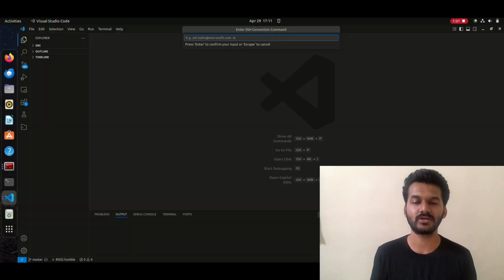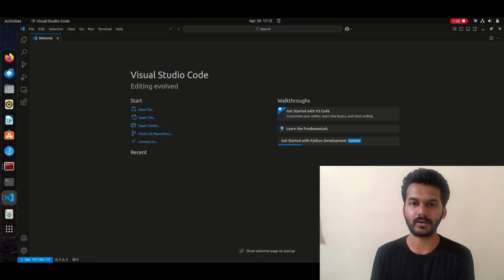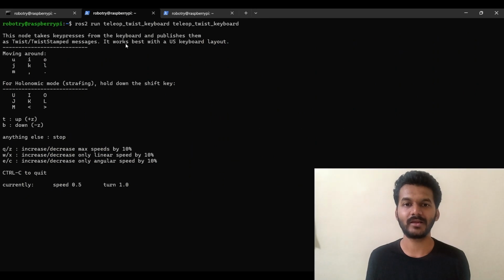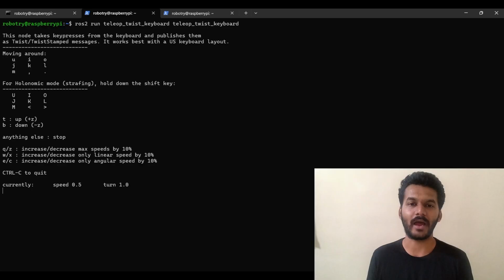No one will tell this: ROS2 Node for Arduino Motor Control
ROS2 Node for arduino uno in order to control the motors. The most easy way is to connect serially and control the motors using arduino communication with ros2. This is Day 43 of 50 days of robotics and finally we know how to control the hardware with ros2.

TIMESTAMP
00:00 intro
00:30 how to integrate ros2 with hardware
03:39 conclusion